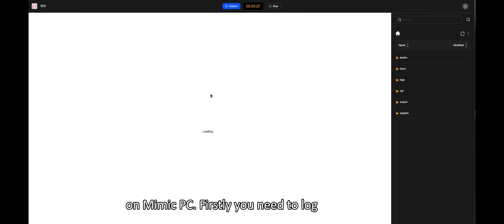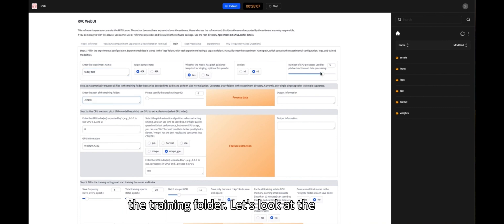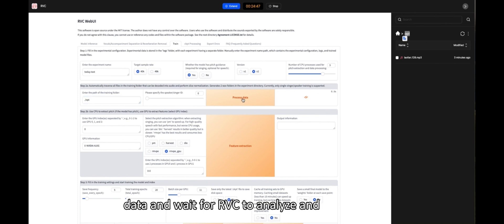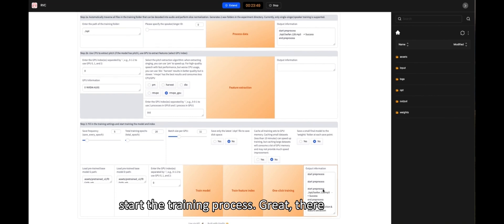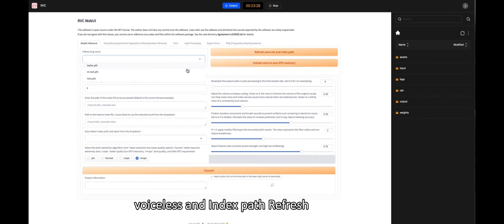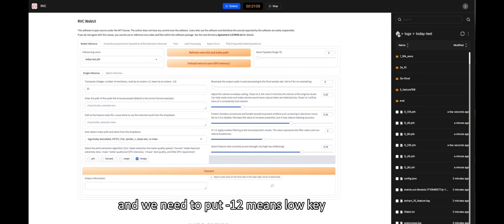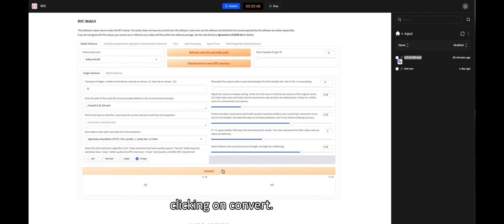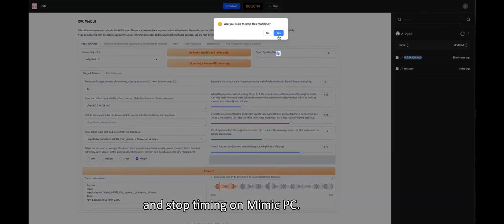Unlimited Free AI Voice Conversions in Your Browser: RVC Setup & Tutorial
Learn how to change your voice using RVC, a cutting-edge AI technology, on MimicPC. Follow this step-by-step guide to transform your voice in real time and explore the world of AI-powered creativity.